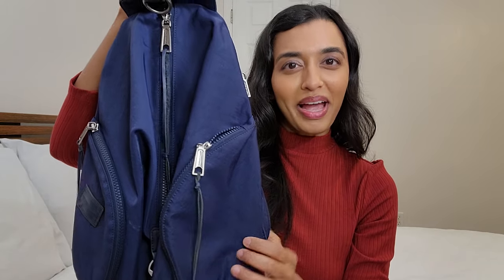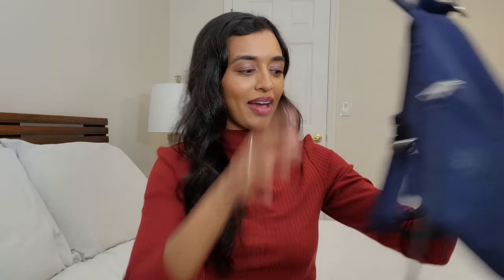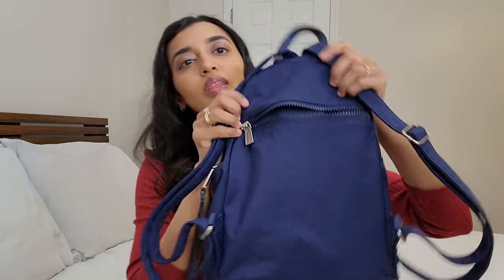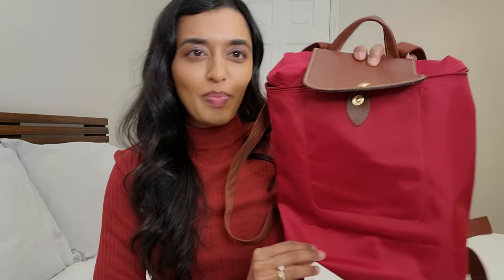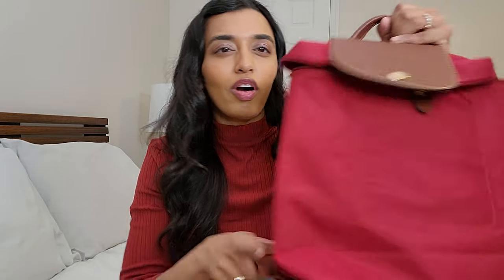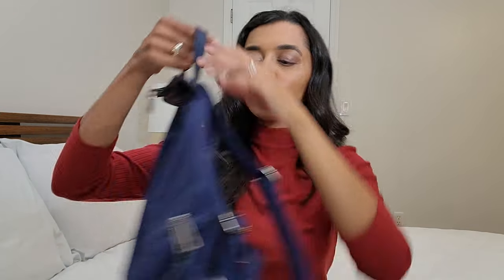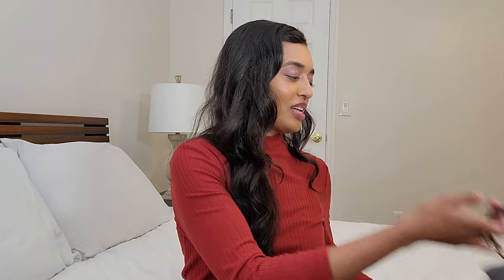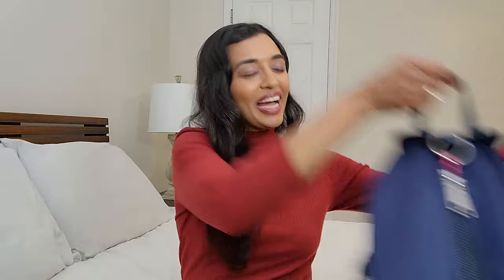LONGCHAMP LE PLIAGE VS REBECCA MINKOFF JULIEN BACKPACK *WHICH IS BEST?!*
A comparison of the Longchamp Le Pliage backpack verses Rebecca Minkoff Julian backpack --- which is the BEST nylon backpack?